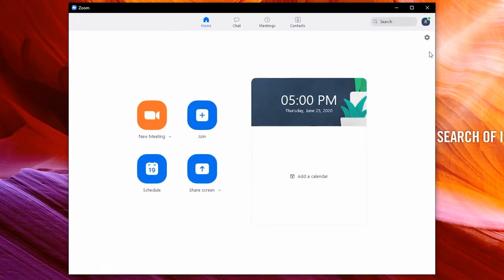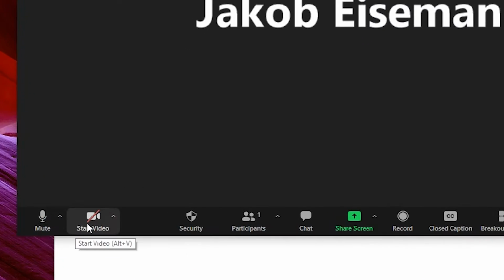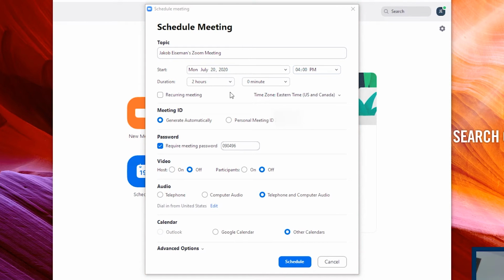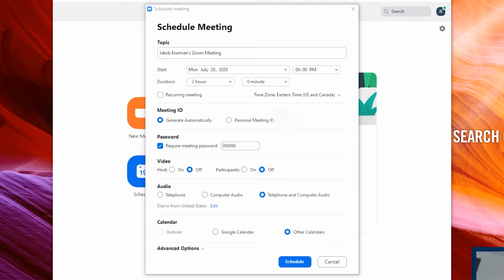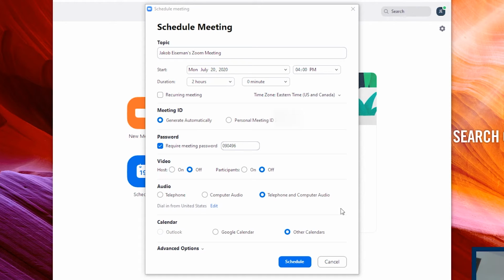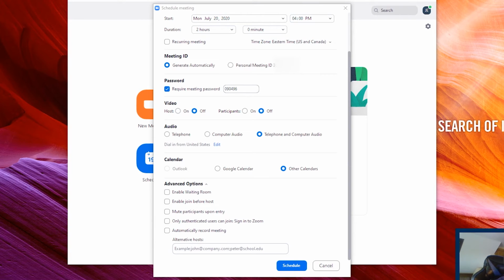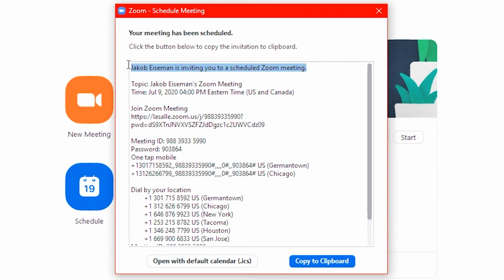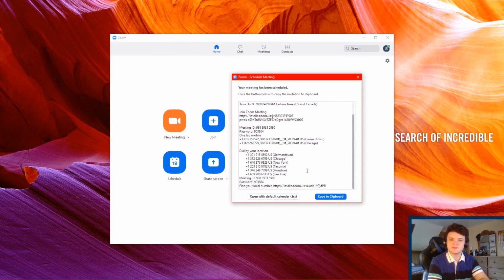La Salle Student to Student: Zoom Episode 2 [Meeting Creation]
This is the second of three videos in a series about the online meeting client used by Universities around the world: Zoom. Zoom is a tool that lets professors and students communicate and hold class in an online, or mixed learning, environment. This second part teaches students how to create and schedule meetings.

This video was made possible by the La Salle University Communication Department and the Brother Gerard Molyneaux Professorship Grant.

Timestamps:
0:00 - Intro
0:08 - Hardware
0:50 - New Meeting
1:14 - Meeting Invites
1:44 - Scheduling a Meeting
5:16 - Advanced Scheduling
6:28 - Scheduled Invites
8:24 - Upcoming Meetings Tab